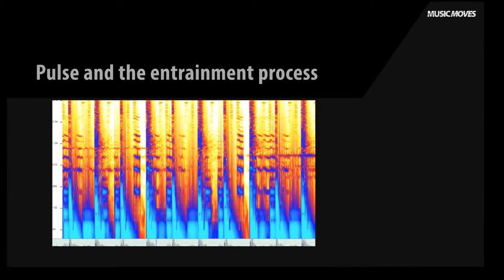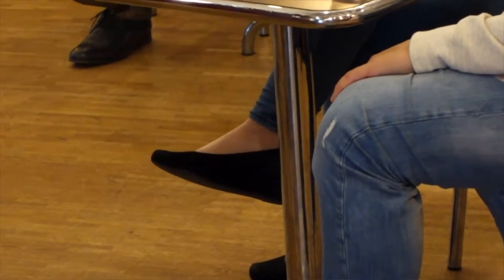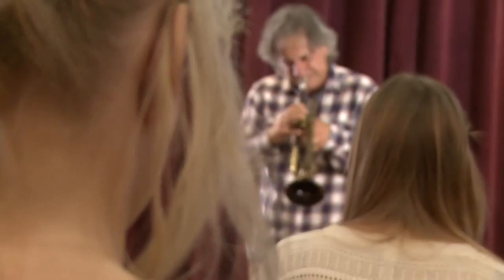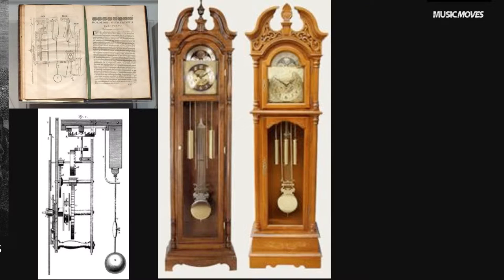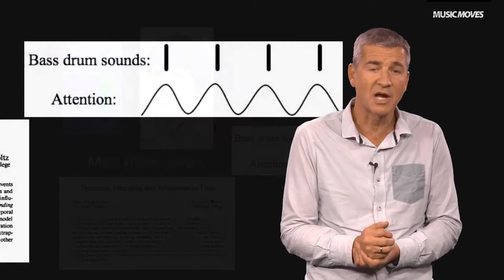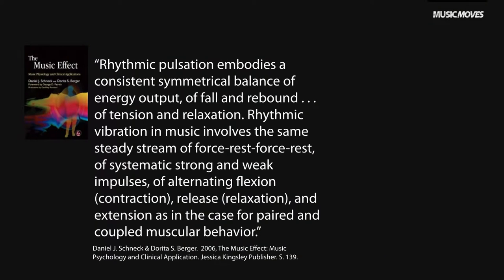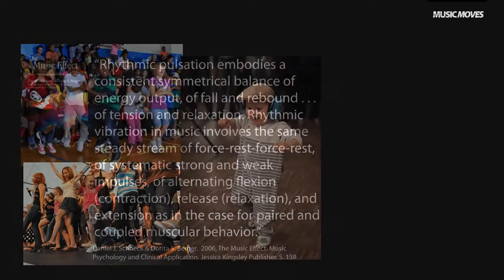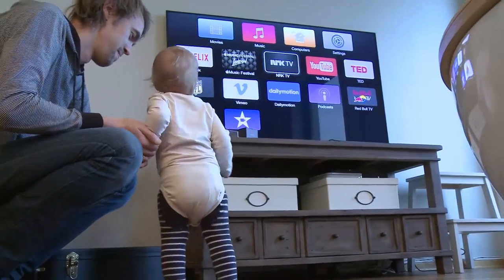Music Moves: Week 4 Video 1 Pulse and entrainment